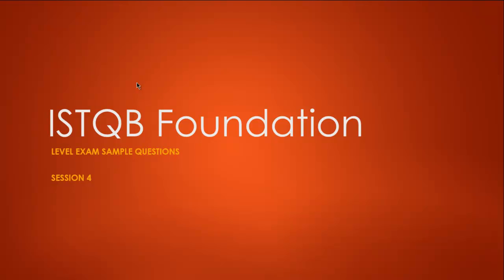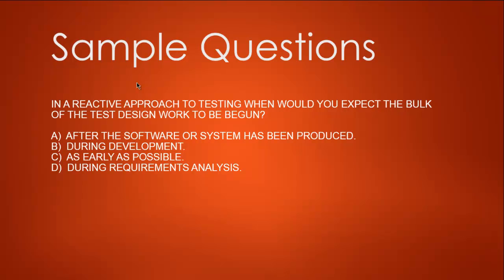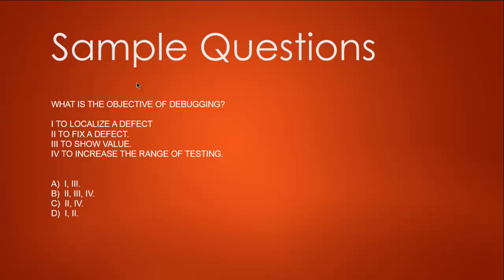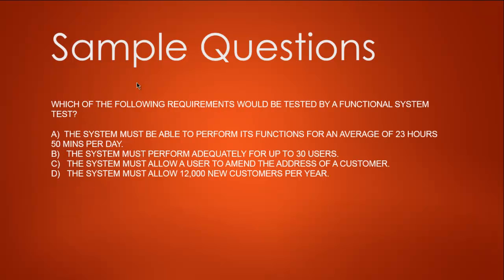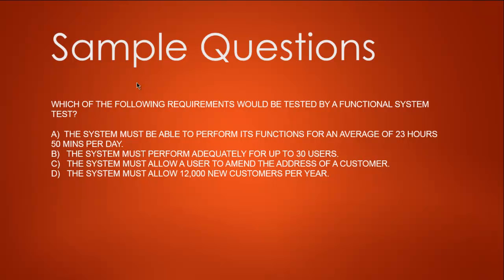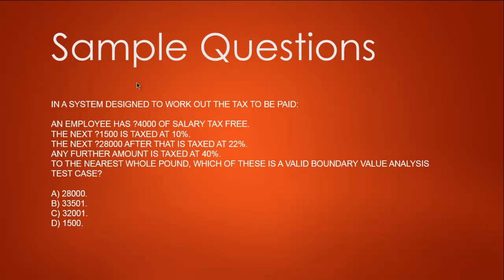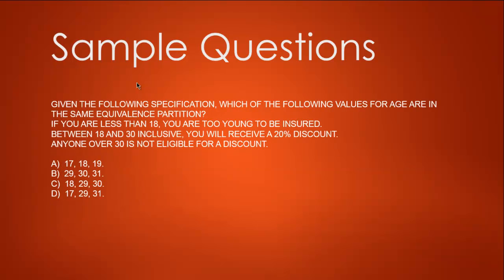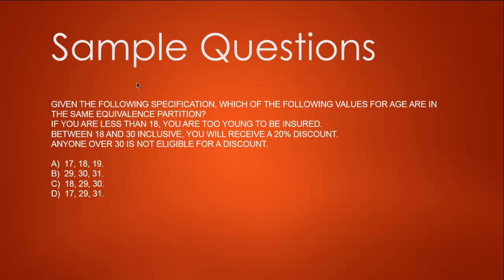ISTQB Foundation Exam Sample Questions 4